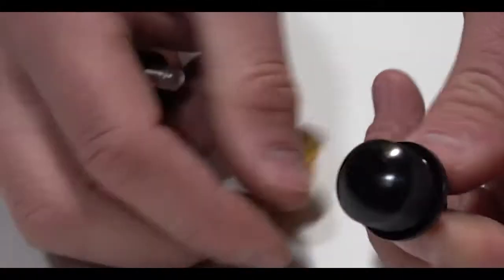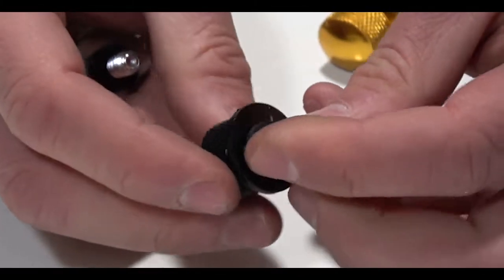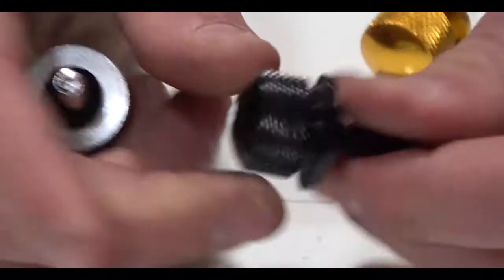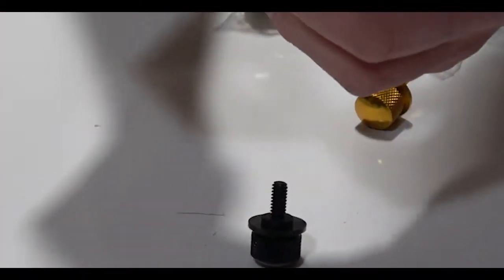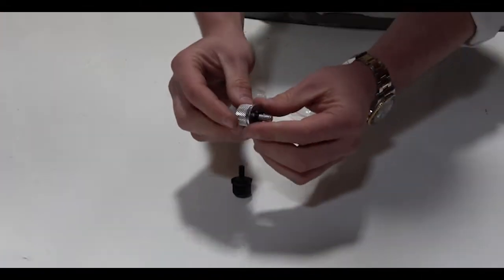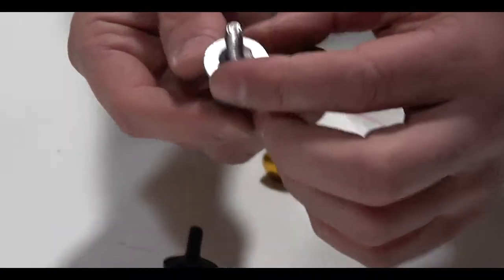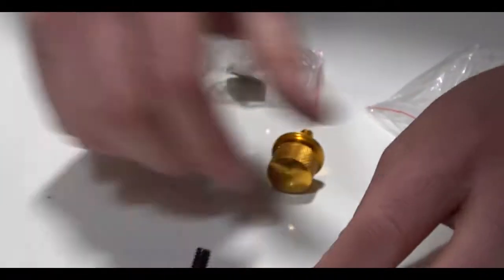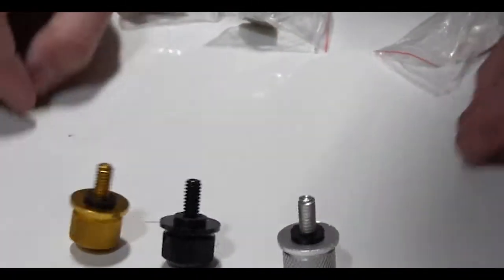Unboxing MCHD SSSB CH BK GL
OxGord Stainless Seat Bolt for Harley Davidson - Chrome Gold Black Billet Aluminum Hard Anodized Screw